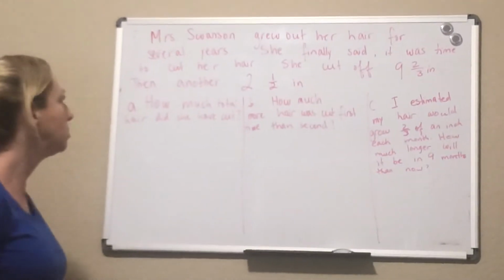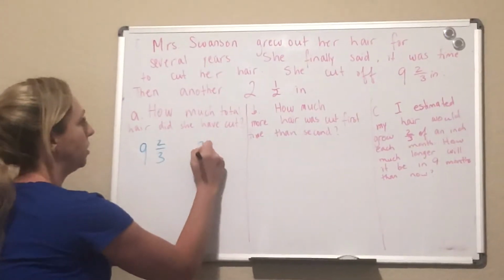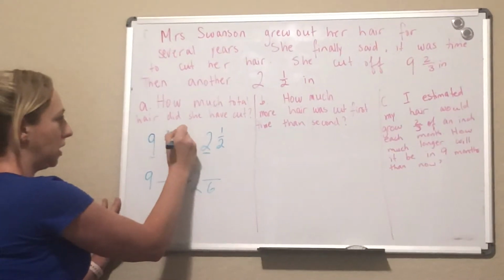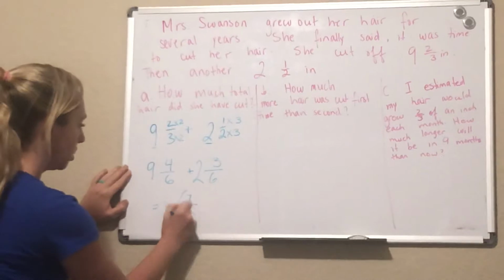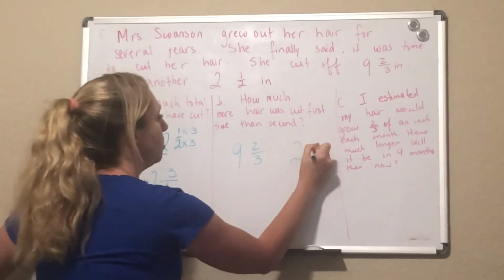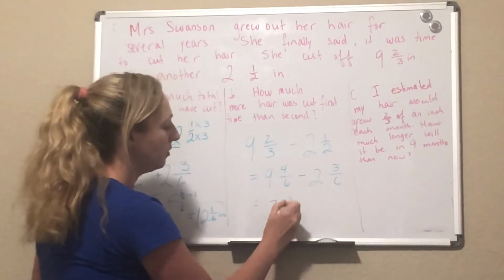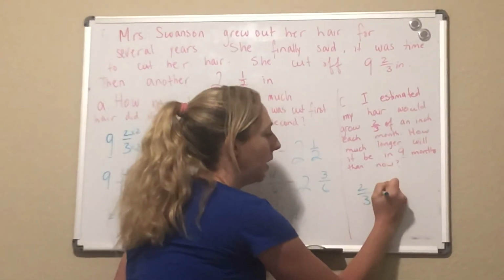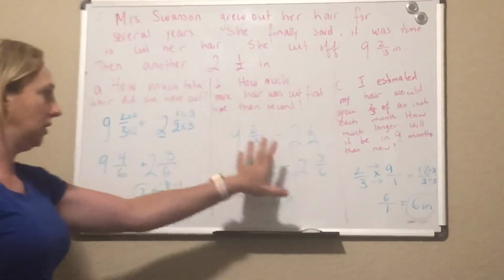Word problems with fractions